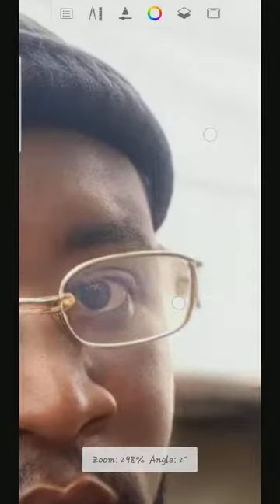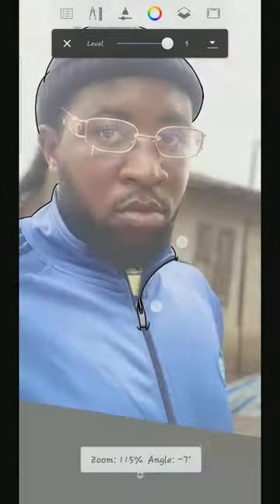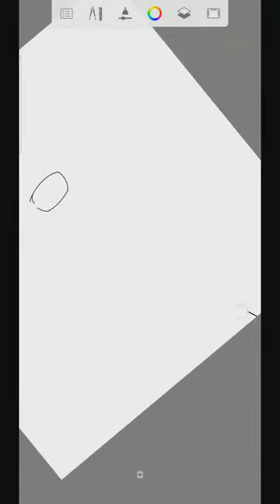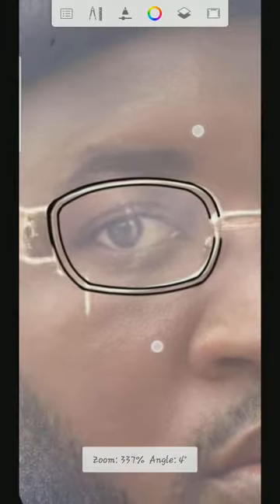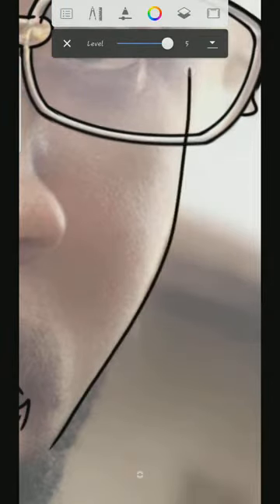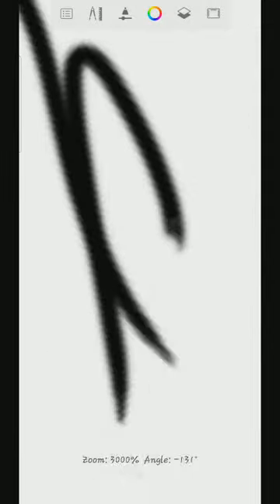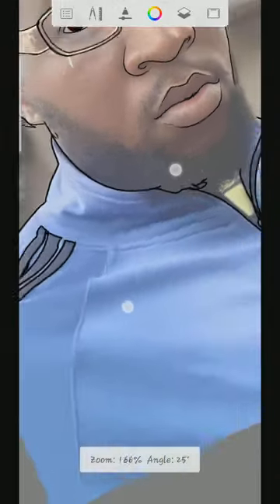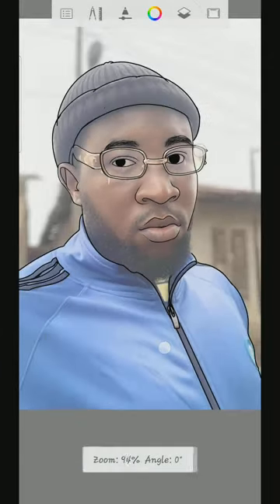HOW TO CARTOON YOUR SELF ON AUTODESK SKETCHBOOK [2022]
This video is for learning how to use Autodesk sketchbook on android DEVICE 📱
TOOLS
For sketching
*Paint tapered
For shading
*Hard air brush
For blending
*Smudge round bristle brush
For shading
*Flow air brush
For removing the bad parts
*Hard eraser
*Soft eraser
For detailing
*Sparkled brush set :texture essentials